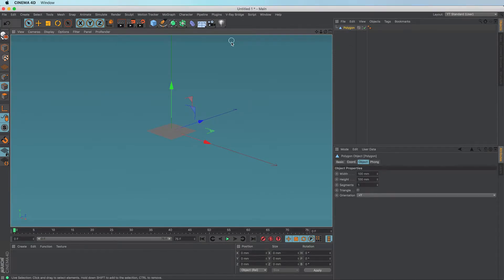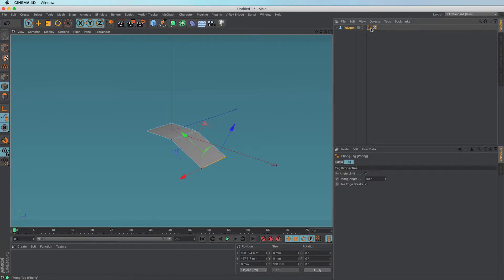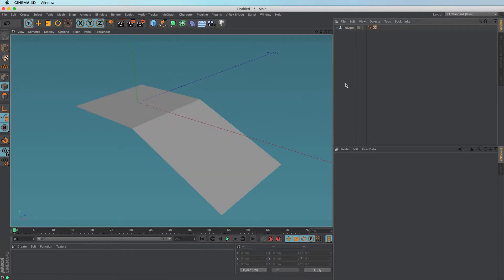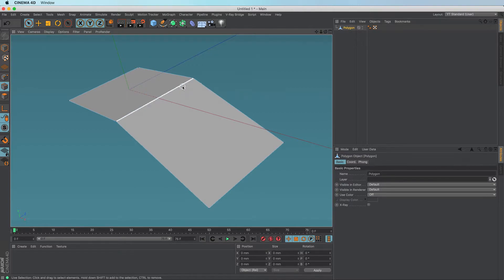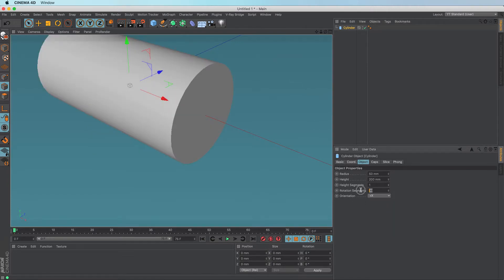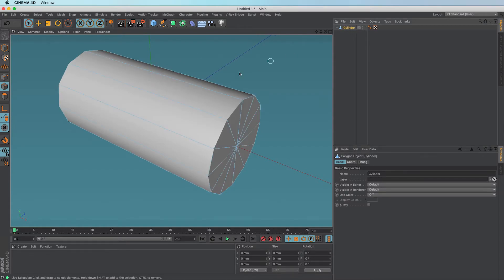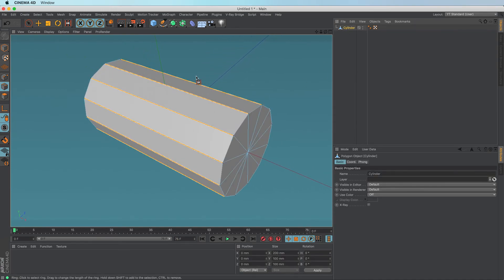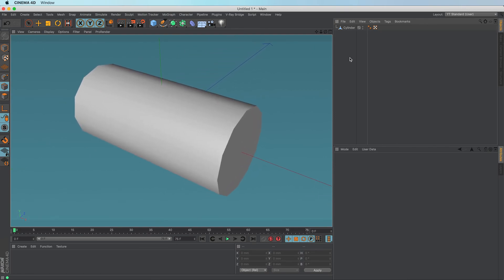Breaking Phong Shading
Sometimes when you're poly modelling the phong breaks don't always appear as you'd like.

Here's an easy to overlook menu option to help control phong breaks.